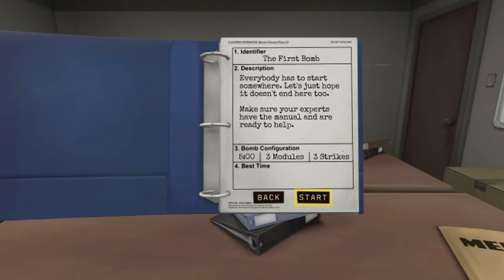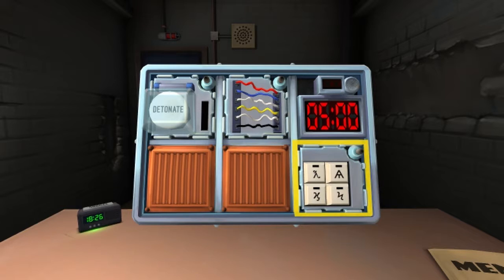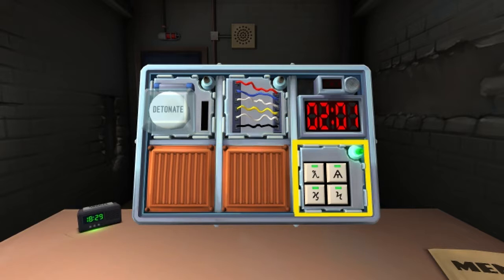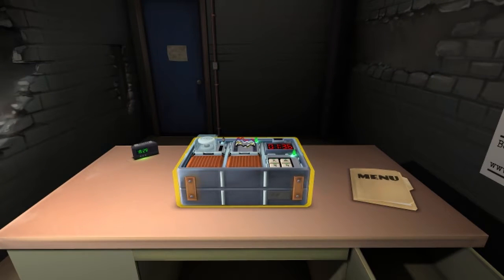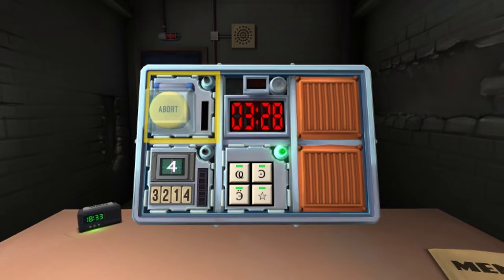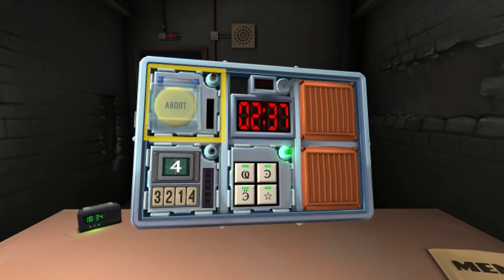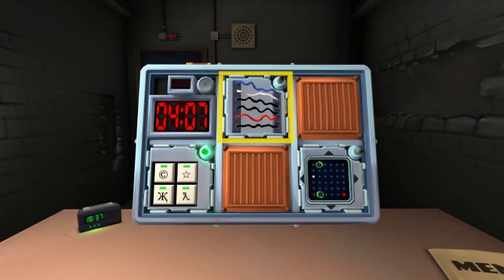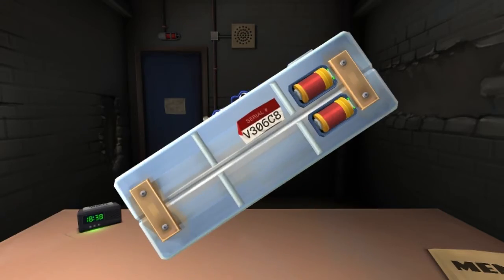Gamer Pie: slowly turned into Rodney(Keep Talking and Nobody Explodes Pt. 1)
enjoy an explosive Jess shroom and Ed ham pizza that is for your eyes only while we play Keep Talking and Nobody Explodes